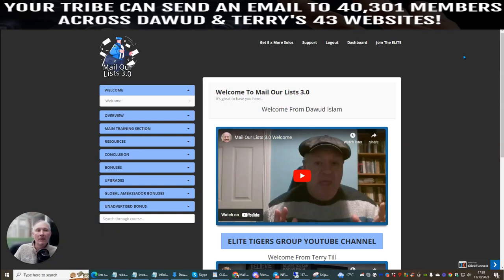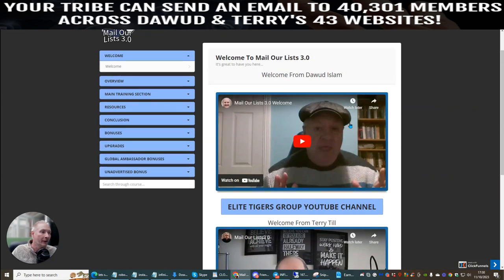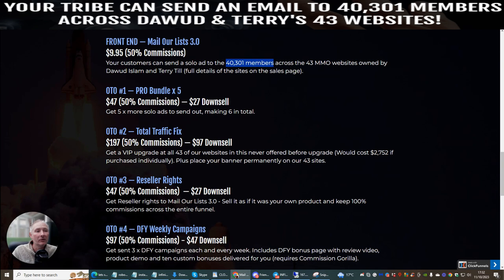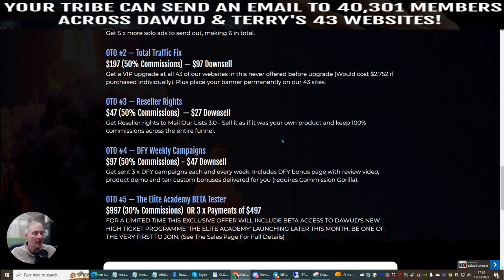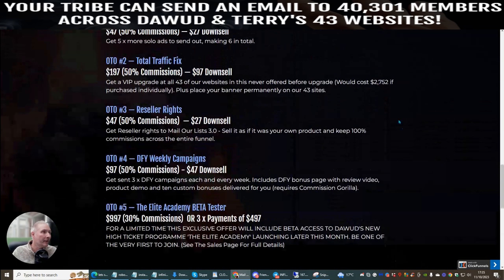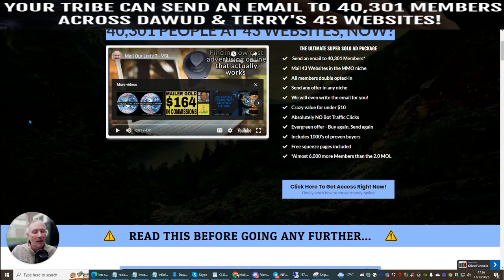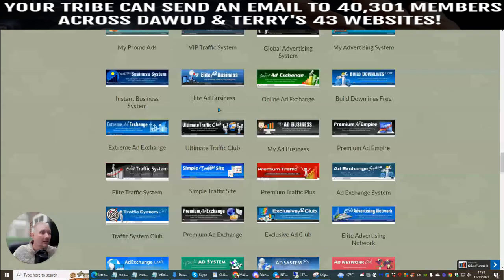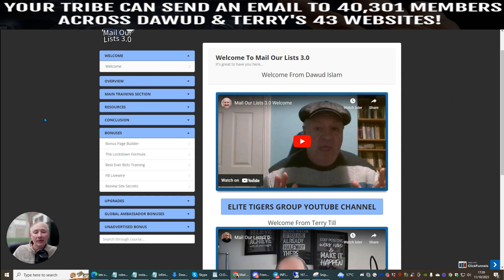Mail our List 3.0 Review 🙄 Affordable Solo Traffic on Budget 👀 43K Bonuses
-mail our list review walkthrough
-mail our list review product review

I hope this vid worked and I helped you decide. For the finest deals take a look at the link above.